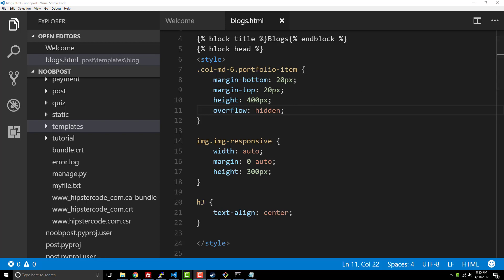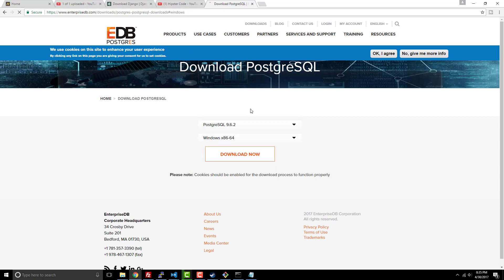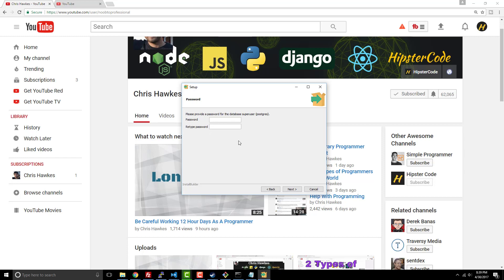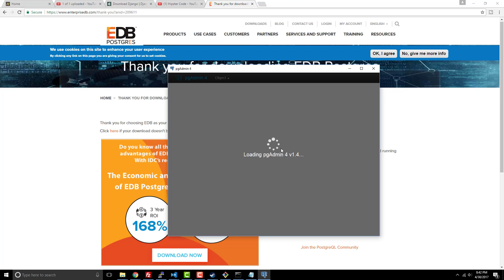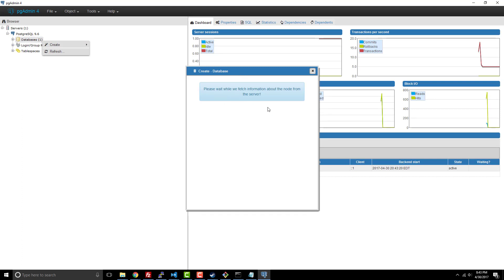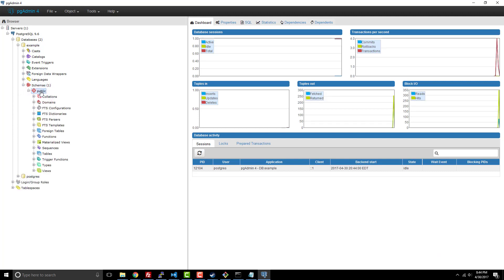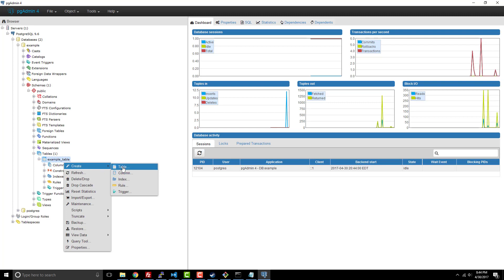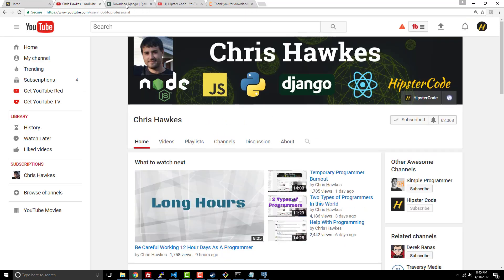How to Install and Setup PostgreSQL for Windows 10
for more programming related content.

You can also register to HipsterCode and take the quiz's for most tutorial content by visiting